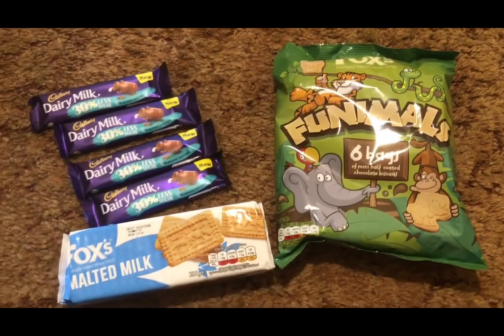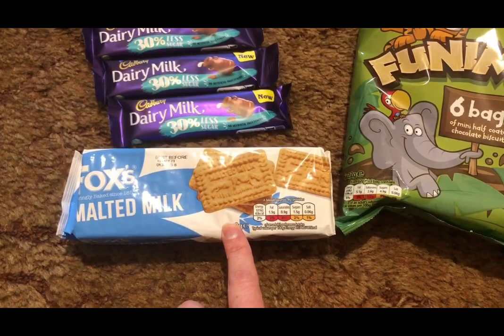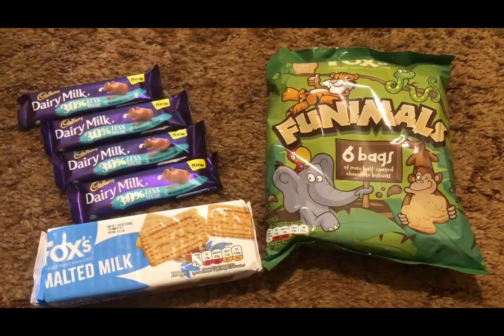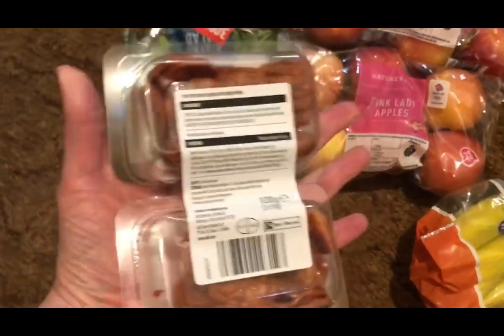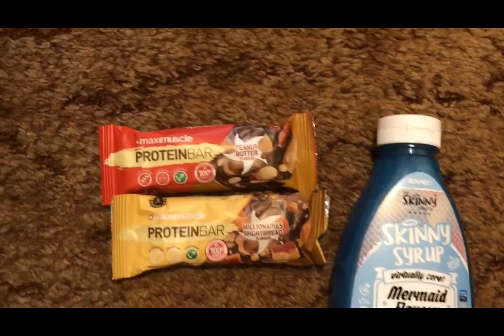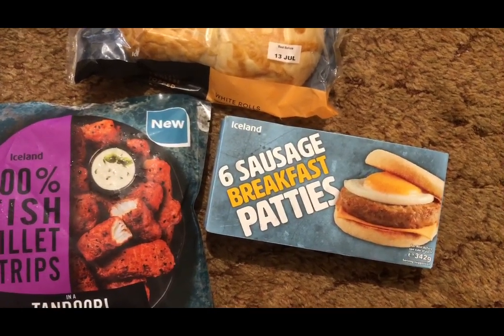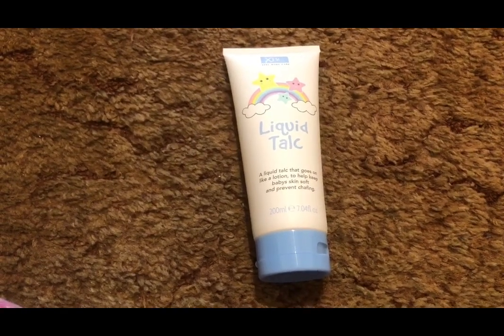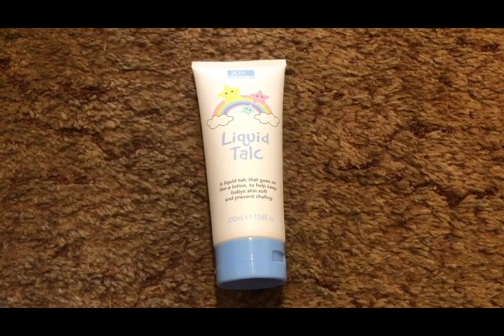WW UK Homebargains, Heron, Iceland and Aldi finds